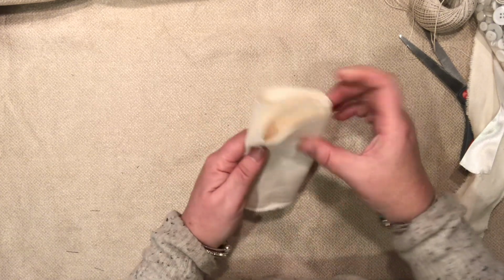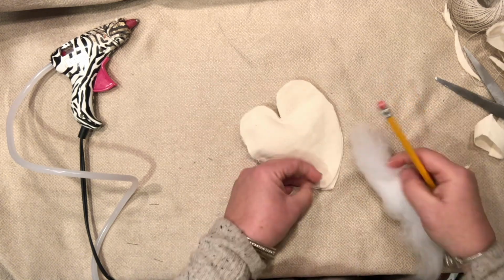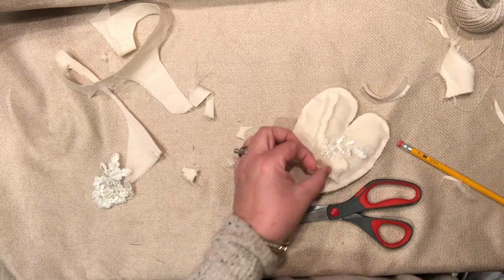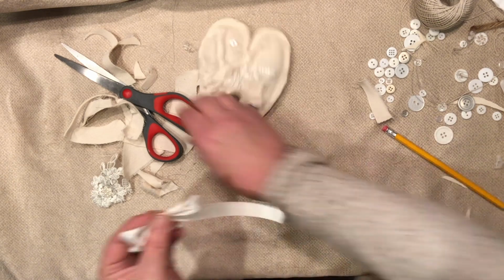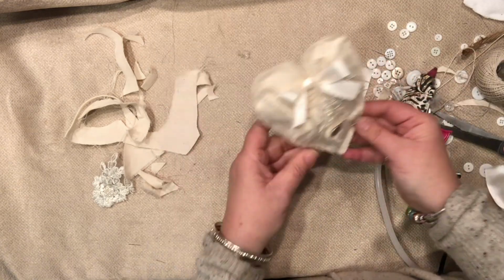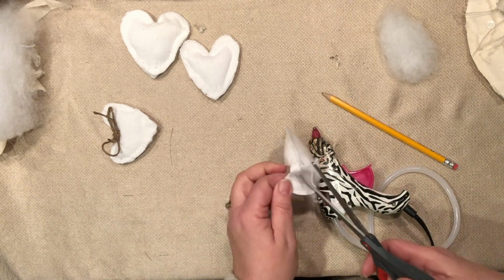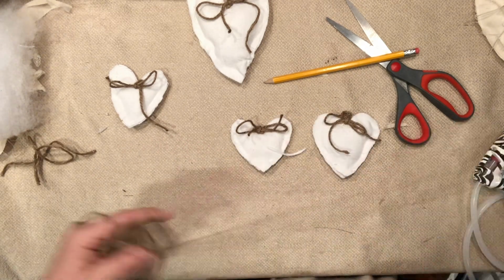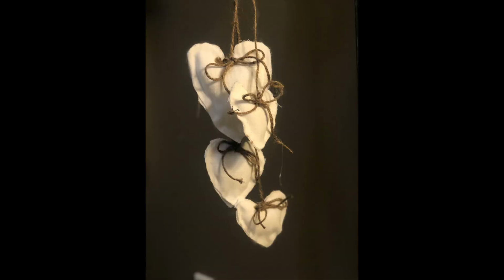Let's make some Hearts! Shabby Chick Easy Valentines Day Decor DIY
I like to share with you couple of projects that will for sure will be handy do decorate your house with for Valentines Day but they could also be part of your decor all year round. Check it out!  Budget Shabby Chick super easy Valentines decor ideas. Rustic Valentines Day home decor.